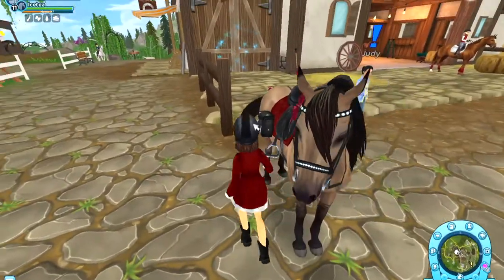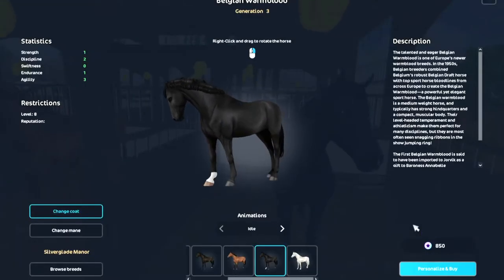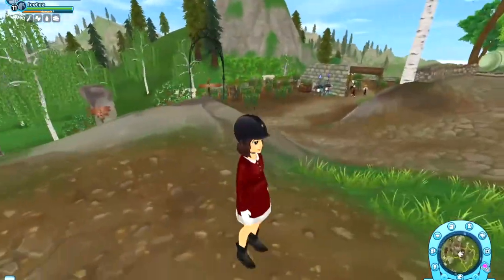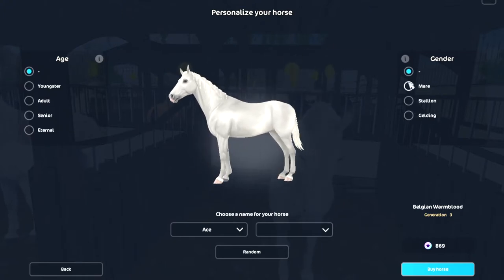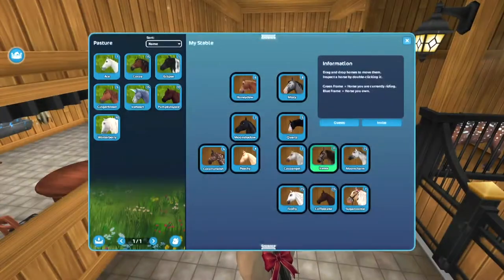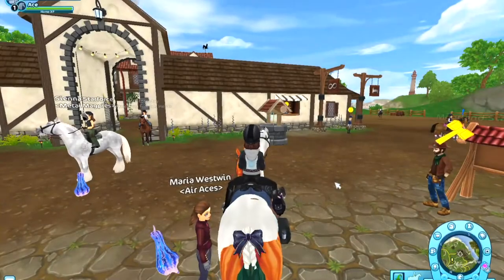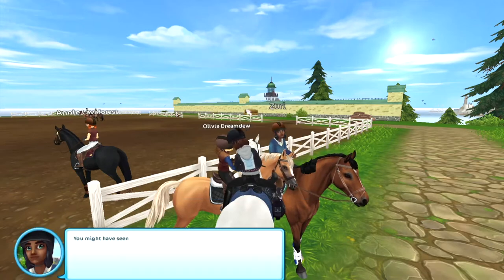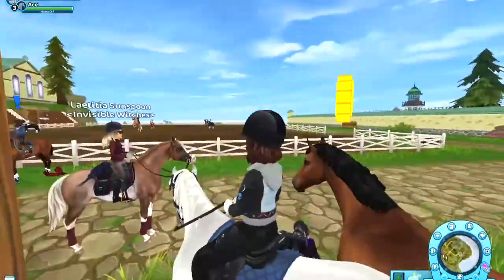Buying the Belgian Warmblood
I got the belgian warm blood is star stable.